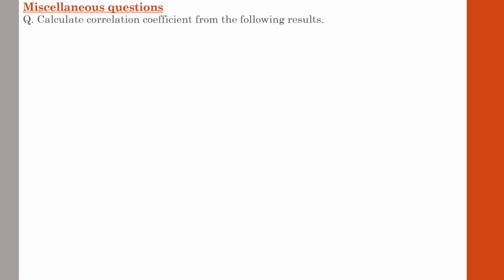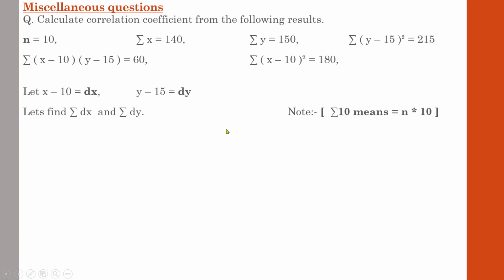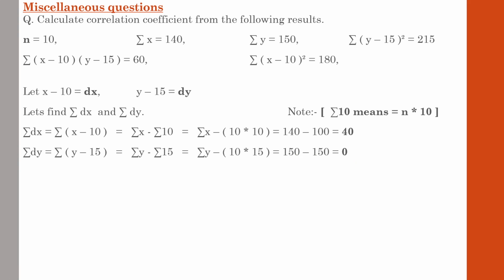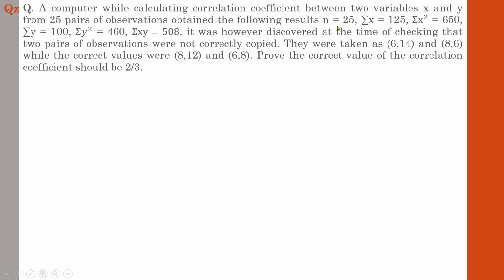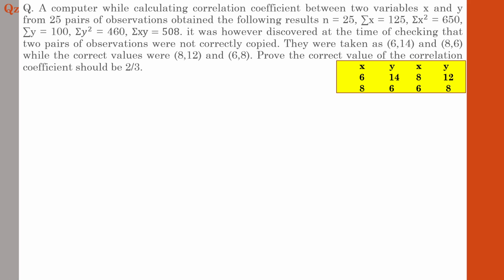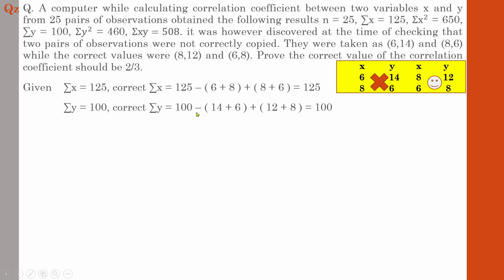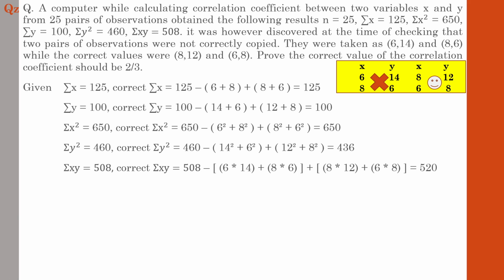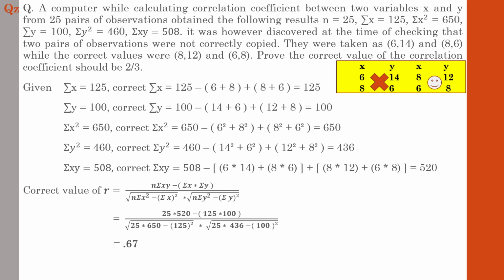Quantitative techniques for business 13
Miscellaneous cases related to the correlation